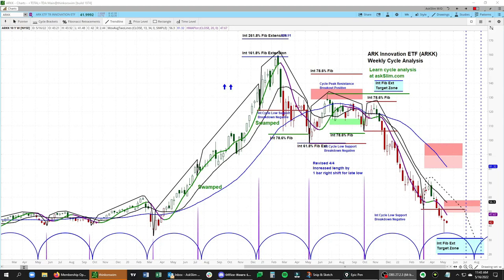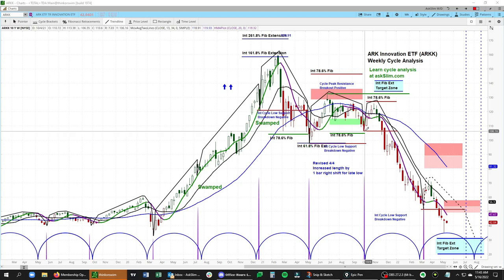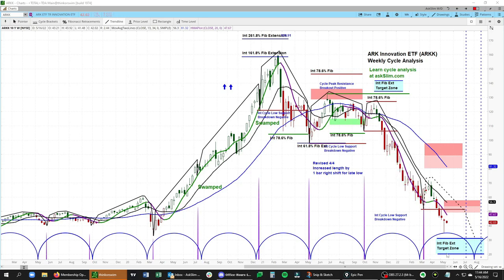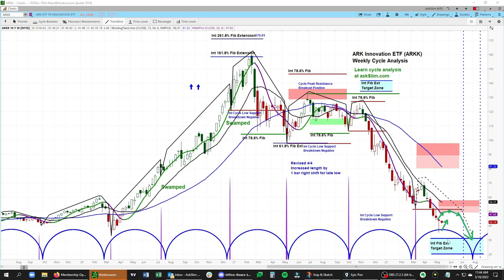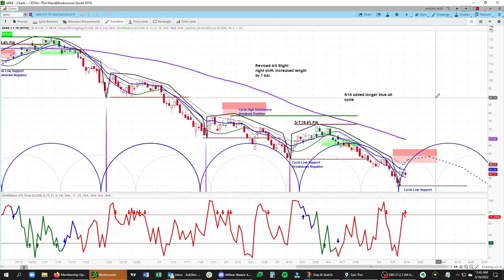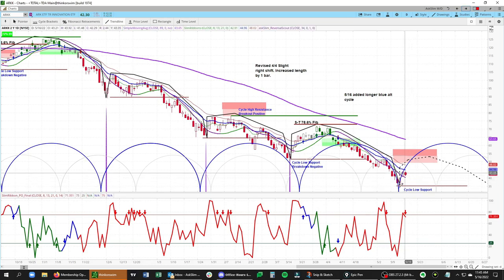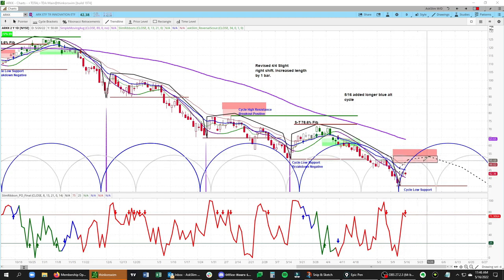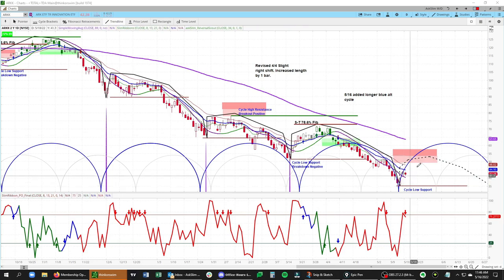ARK Innovation ETF (ARKK) - Cycle Analysis & Price Projections